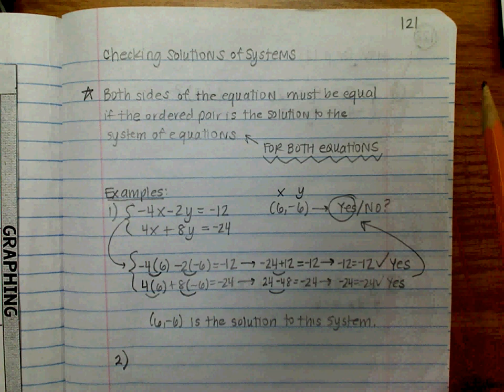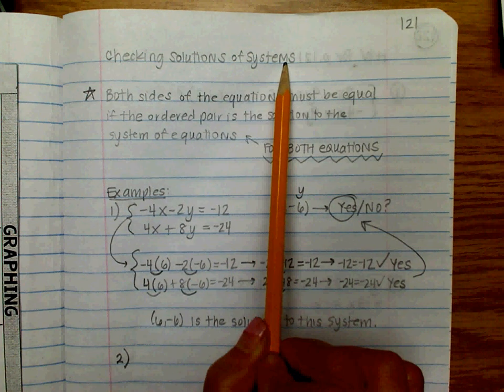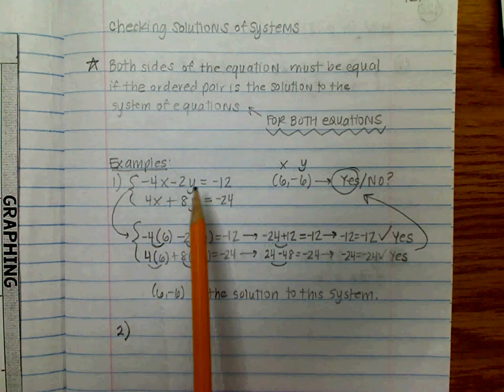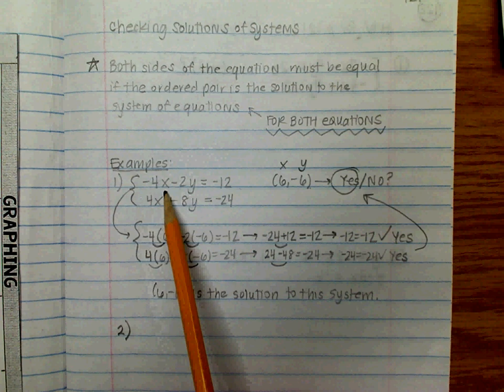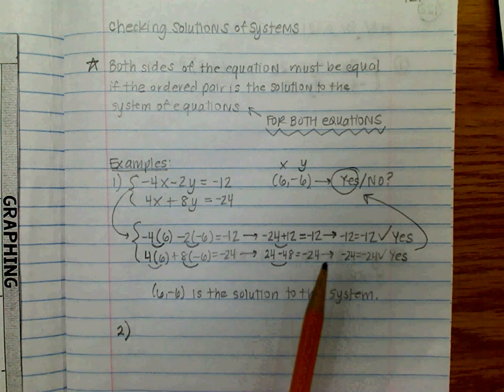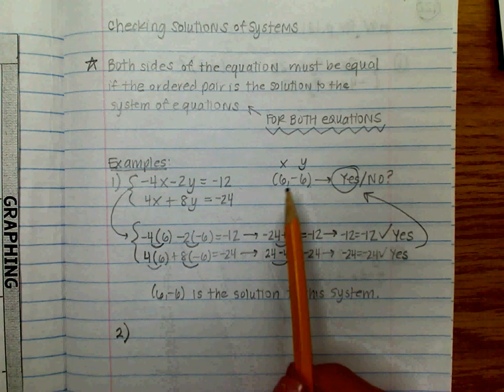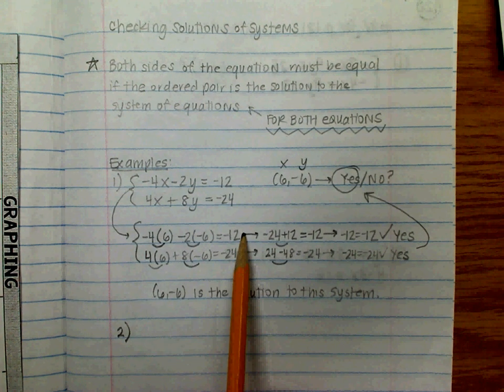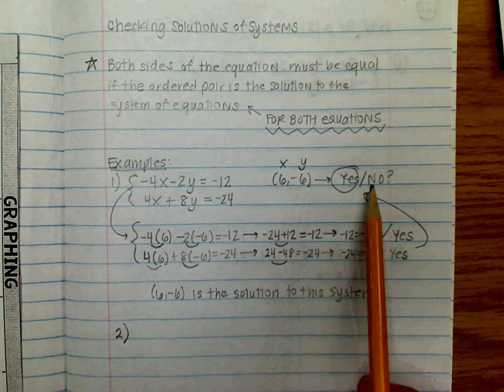INB p. 121-122 Checking Solutions to Systems